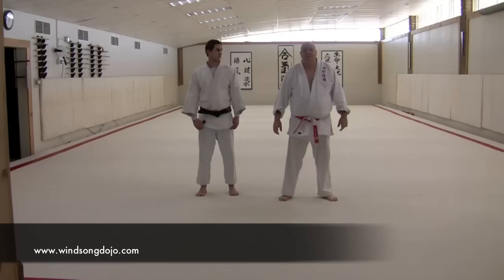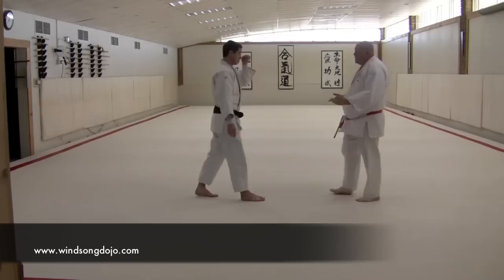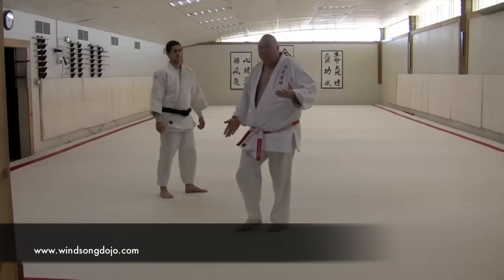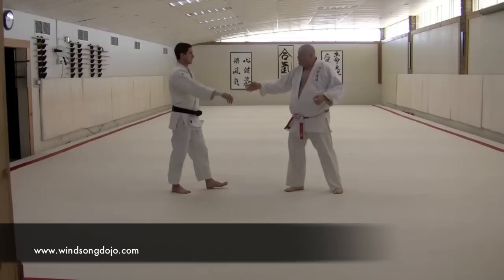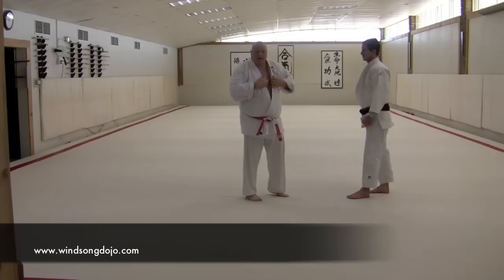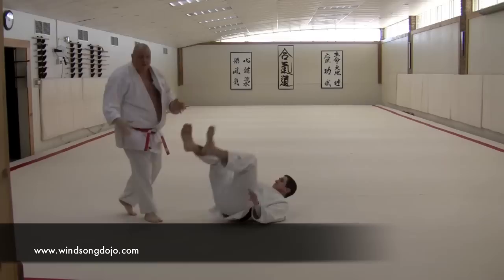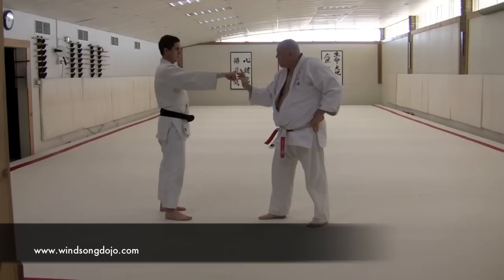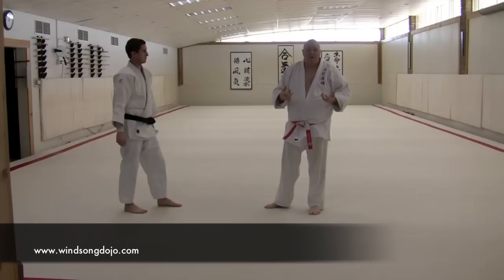Judo Thows: Throwing and Delivery of Energy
Nick and Damon explore some judo ideas that relate to the delivery of energy. In judo, we have a tendency to treat our partner as an object we are acting upon, like an inanimate object. Nick explains how we can manipulate the mechanics of body architecture to gain and advantage and improve our judo. This use of body mechanics helps us effectively use judo to throw bigger, larger opponents.

0:00 Introduction
1:00 Push-pull body mechanics
4:45 Body rise and fall
7:50 Improving Body Mechanics